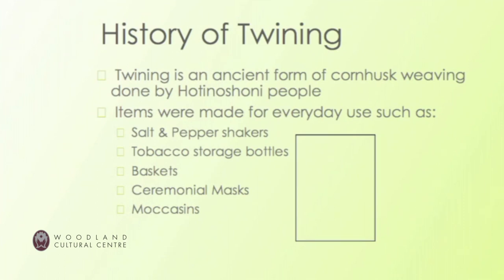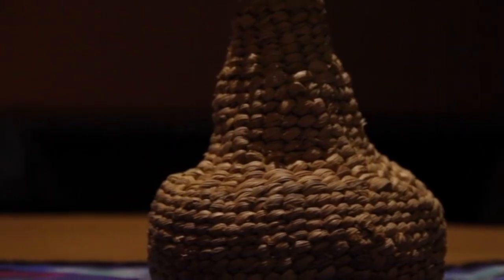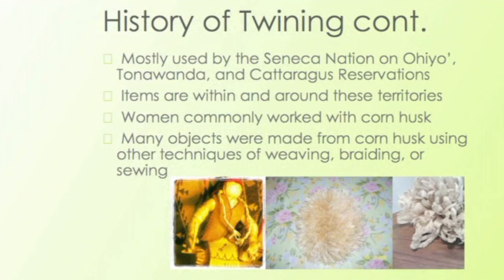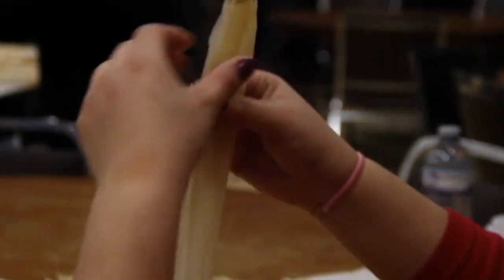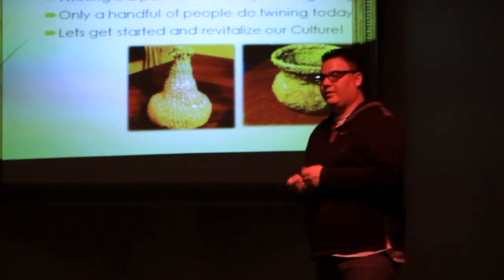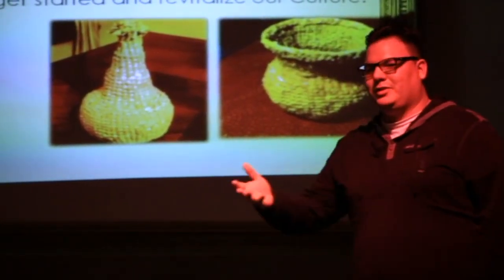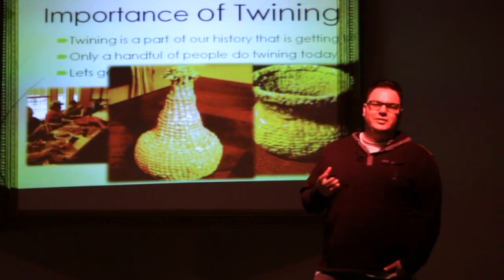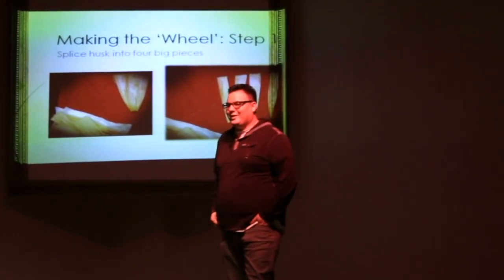Cornhusk Twining History and Introduction with Frazer Sundown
Cornhusk Twining History and Introduction with Frazer Sundow